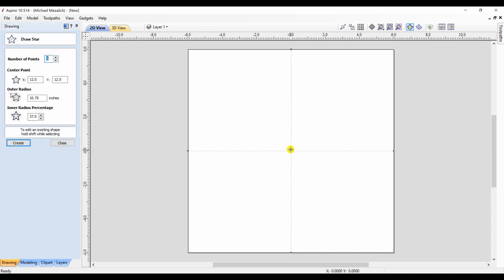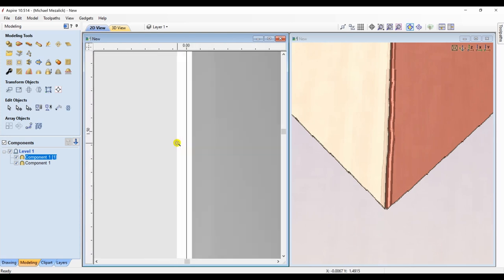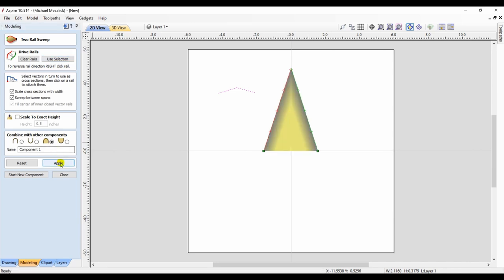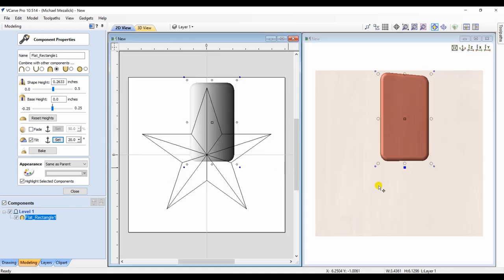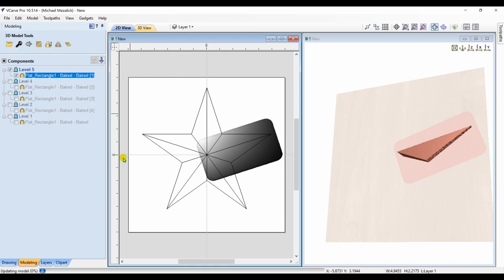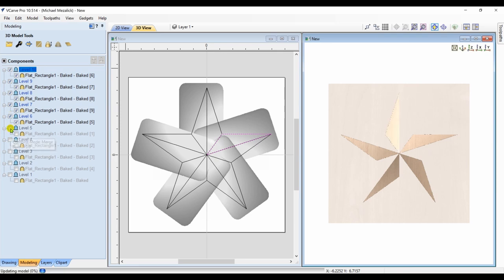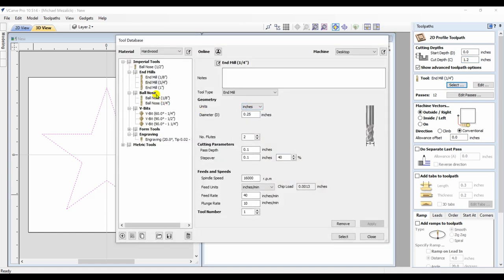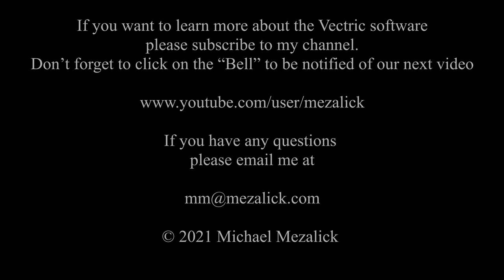How to make 3D Stars with VCarve OR Aspire Vectric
How to create a 3D Star in Aspire OR VCarve
Episode 47
We’ll look at several options on how to create a 3D star in Aspire and Vcarve

This channel covers:
👉 VCarve
👉Finishing
👉Toolpathing